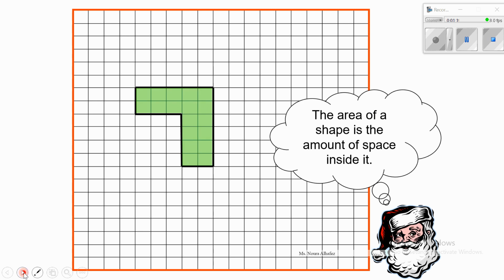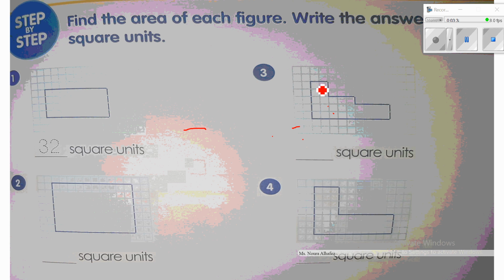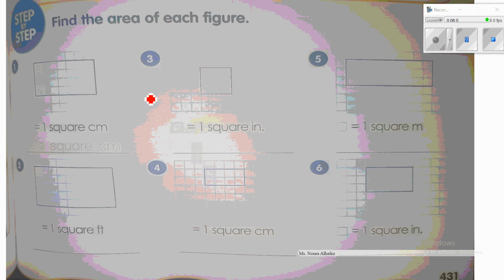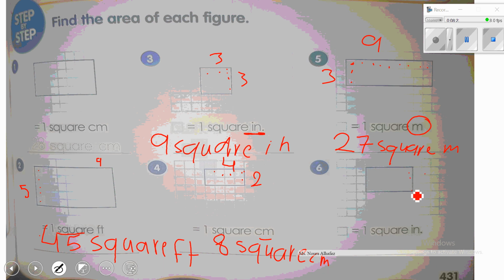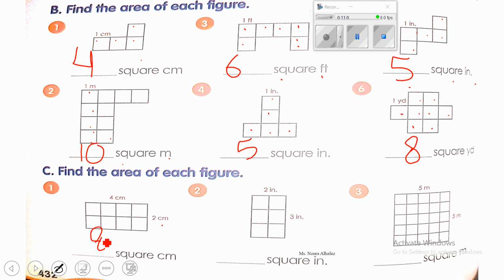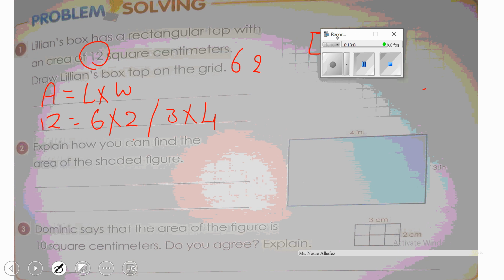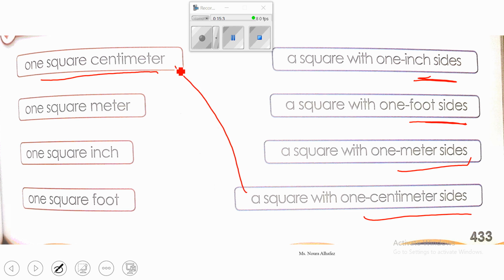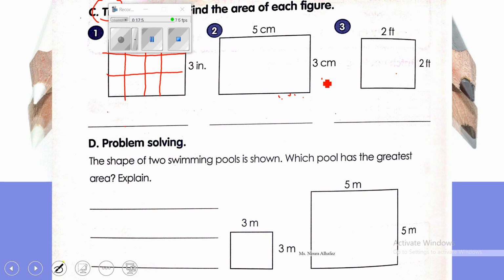Grade 3 Ch9 L4 Measuring Area Ms Noura Alhafez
Measuring Area